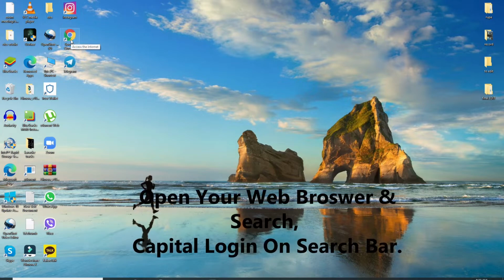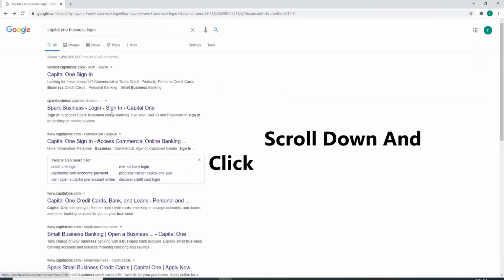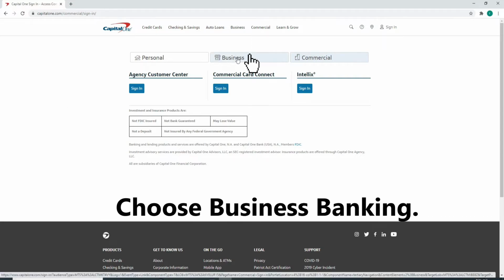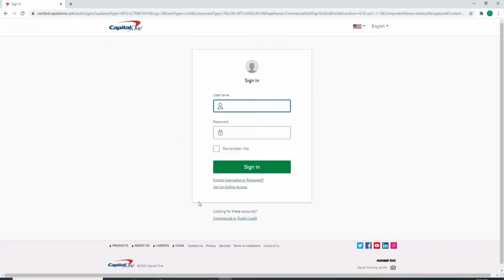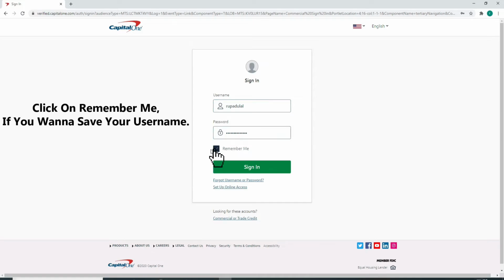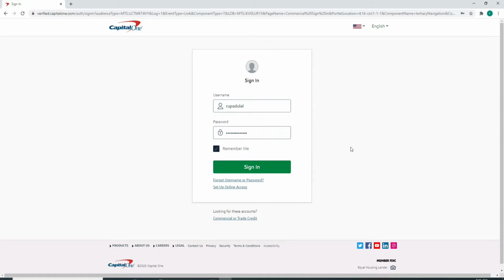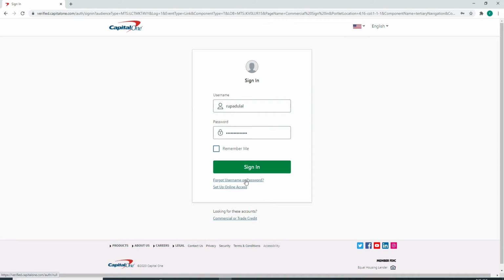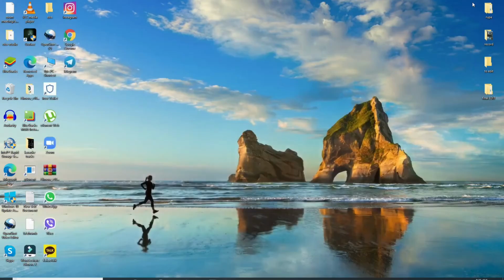How To Login Into Capital One Bank?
Do you want to know the steps to log in into your Capital One account? This video is a step-by-step tutorial on how to sign in to your Capital One account. Capital One is  full service bank that offers competitive rate and no fee accounts to fit most banking needs.